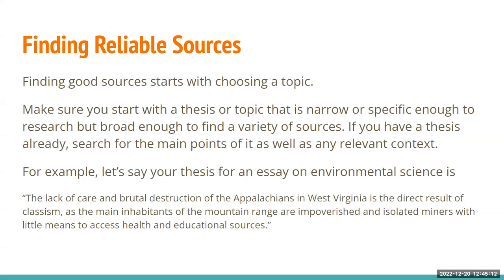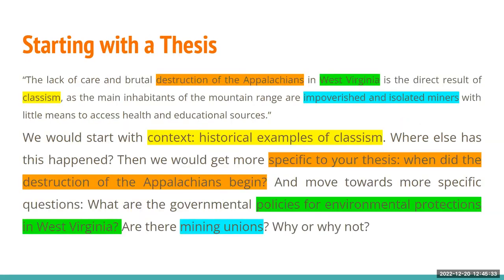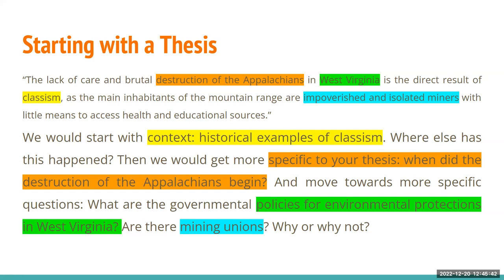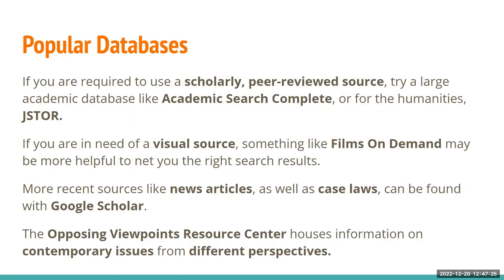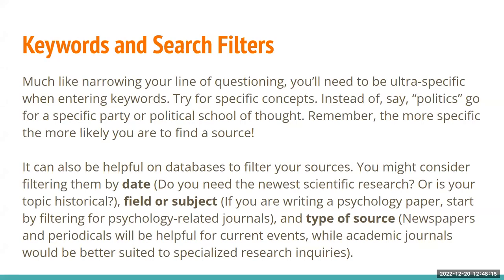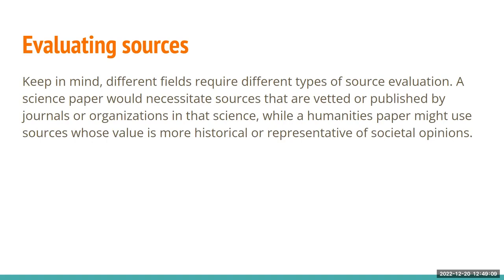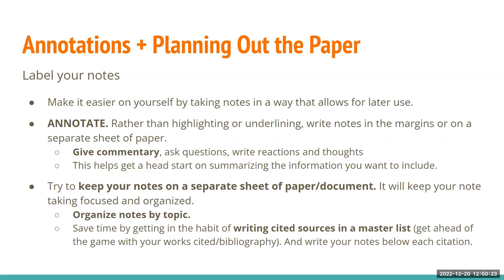Conducting Research Workshop